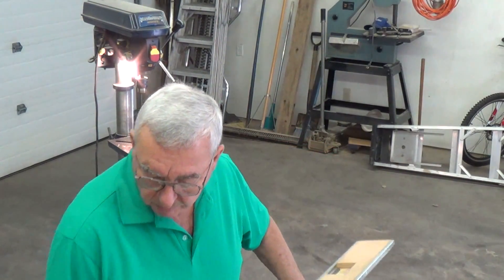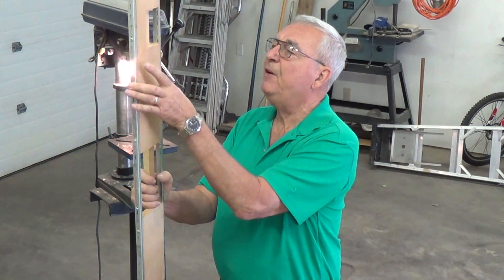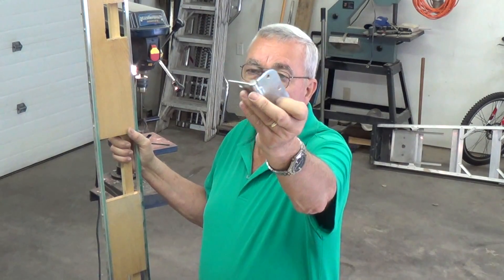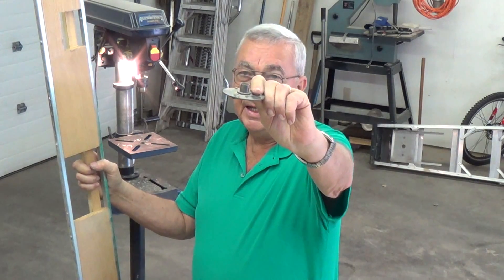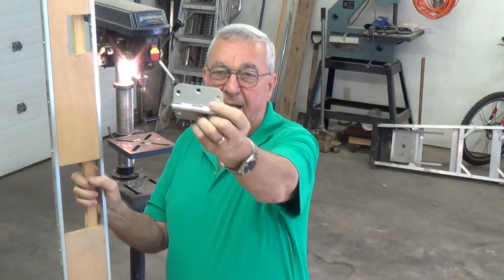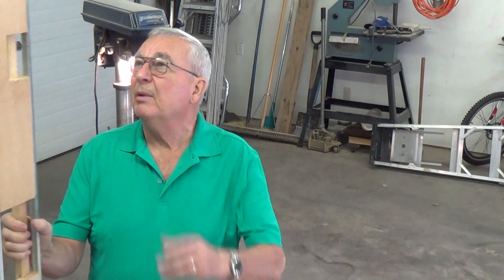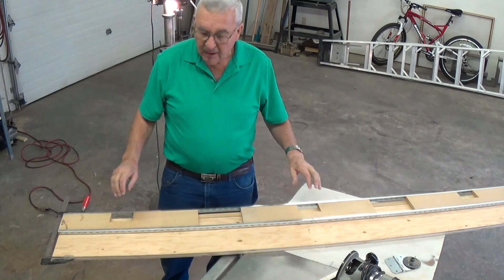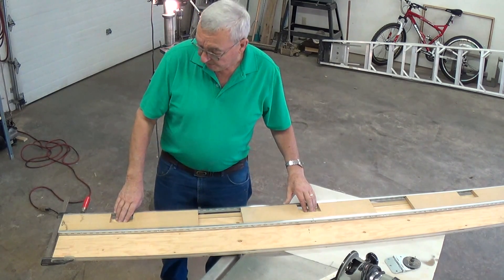Door Hinging Jig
A shop built door hinging jig to dado out for installing the hinges.